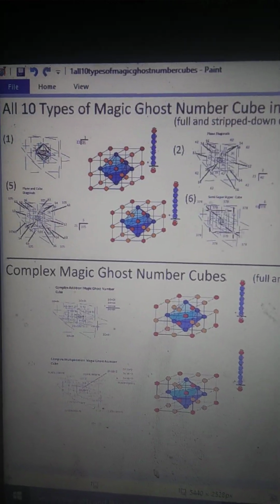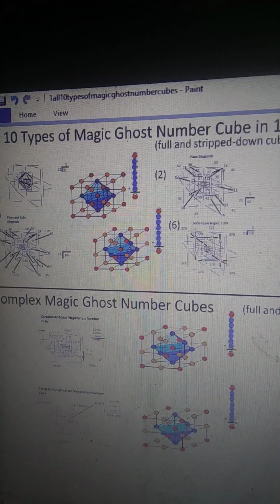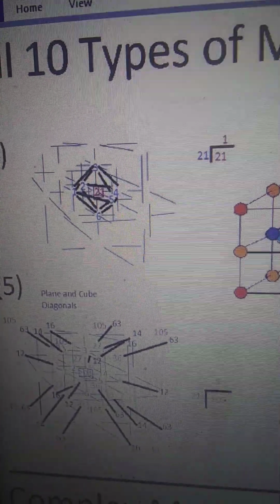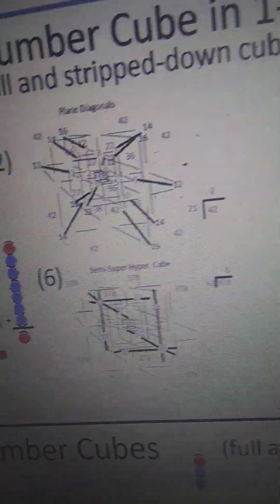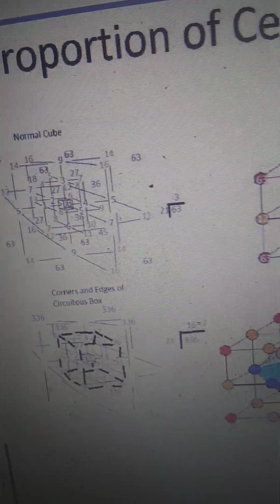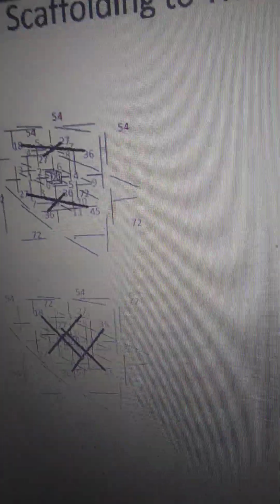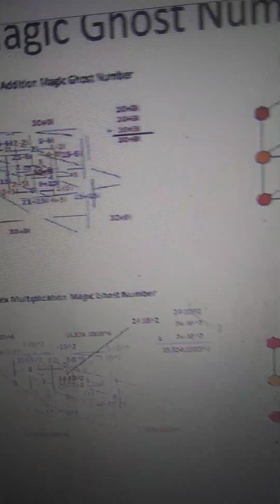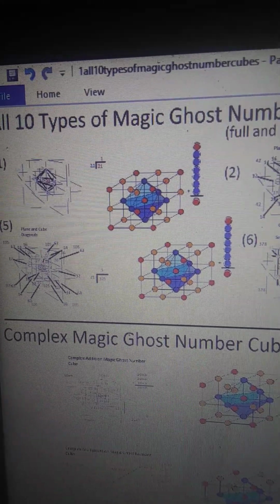A Last Stage in A Frontier of Research into Magic Ghost Number Cubes: All Generalized Types of Cubes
I refer to them as a Last in a Frontier, because I don't believe these math objects can be exhausted anytime soon.

The cubes you see in the video are what I believe are the last complete set of Magic Ghost Number Cube types.

The "runes" and the "double helix" cubes were not included, as well as other variations that can be generalized down into these universal types of cubes.

I'm very interested in their stripped down versions of themselves (the filled out cubes) and what they could contribute.

Also, the basic elements: spatial-diagonals and circuitous box forms and their hybrids of each cube as well as the correct grouping of them, I believe, will reveal a higher symmetry in their relationships to each other.